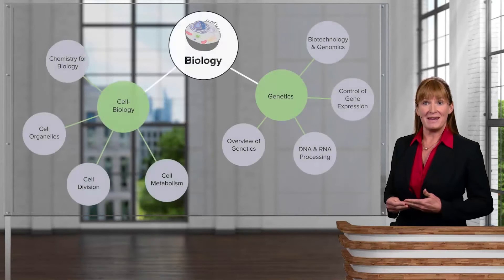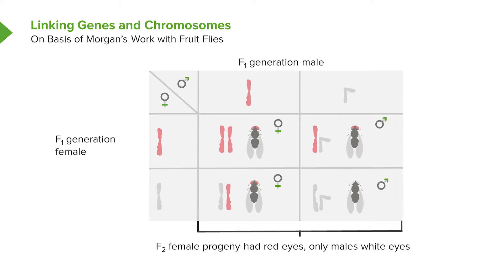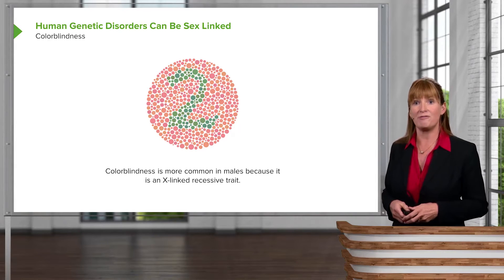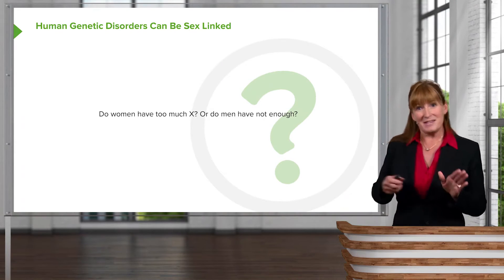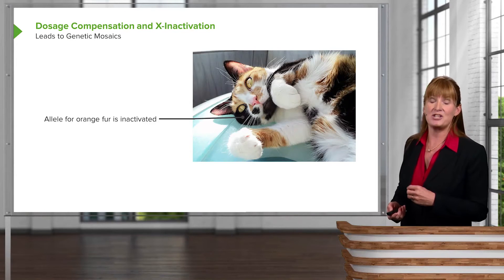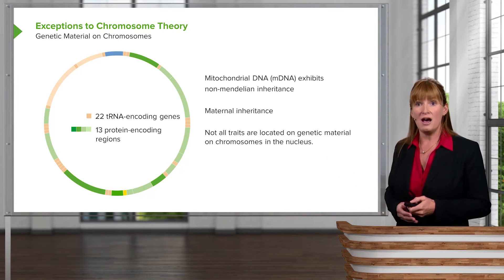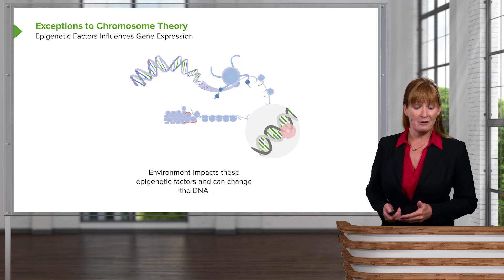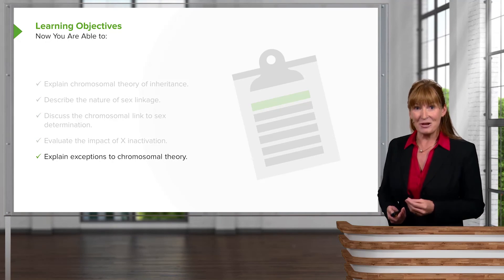Chromosome Theory and Sex Linkage – Genetics | Lecturio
This video “Chromosome Theory and Sex Linkage” is part of the Lecturio course “Genetics” ► WATCH the complete course

► LEARN ABOUT:
- Linking Mendel and Chromosomes
- Sex Chromosomes
- Sex Linked Genetic Disorders
- Chromosome Theory Exceptions
- Epigenetic Factors

► THE PROF:

Dr. Georgina Cornwall has taught a broad array of Biology courses at different U.S. universities, currently at the Colorado Mountain College in Aspen. Dr. Cornwall is an active promoter of hybrid teaching formats like online and interactive courses. Thus, she uses modern technology to engage her students in the diverse disciplines of biology – from Microbiology Genetics.

► LECTURIO is your single-point resource for medical school:
Study for your classes, USMLE Step 1, USMLE Step 2, MCAT or MBBS with video lectures by world-class professors, recall & USMLE-style questions and textbook articles. Create your free account now

► READ TEXTBOOK ARTICLES related to this video:
Human Genetics & Inheritance